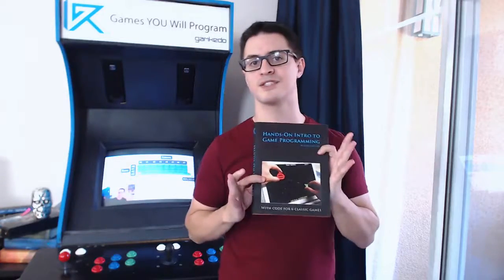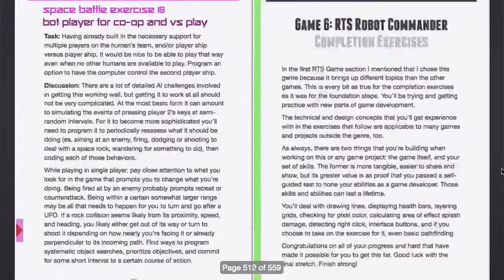Code Your First Game-Arcade Classic in JavaScript (12 This New Course Next To Keep Going)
Code Your First Game-Arcade Classic in JavaScript (12  Bonus Lecture  Take This New Course Next To Keep Going)